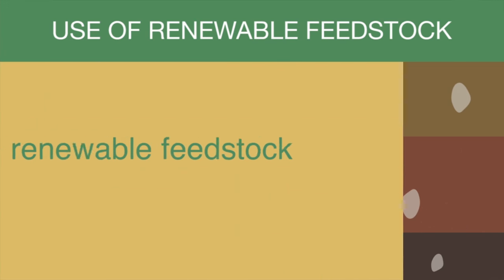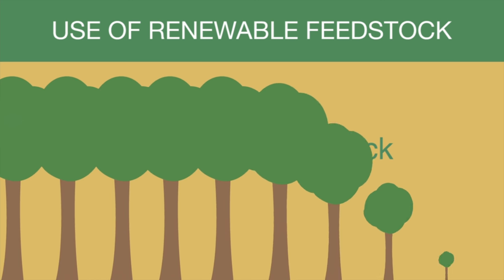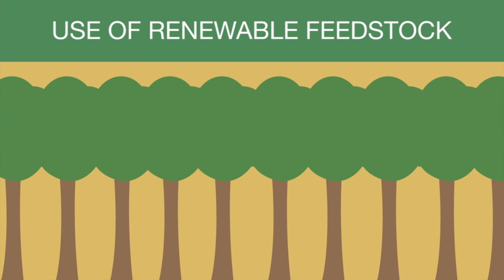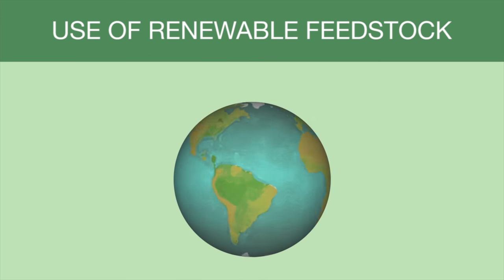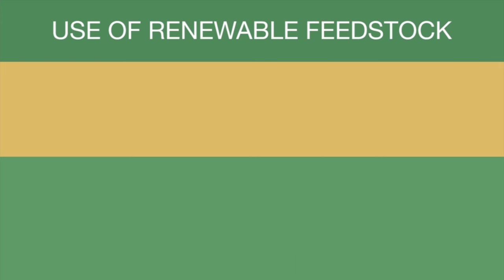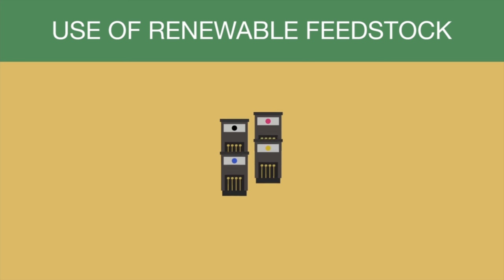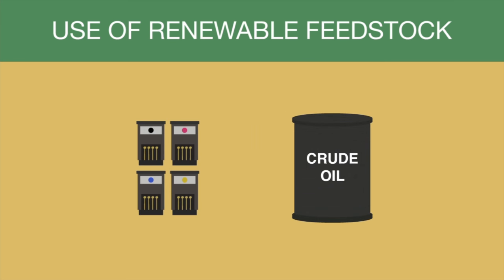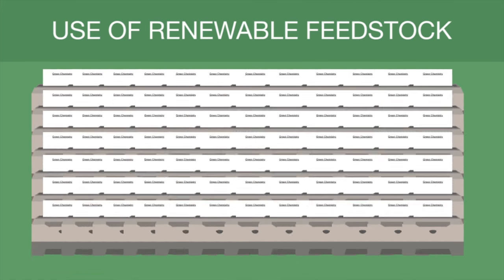Green Chemistry Principles - Renewable Feedstocks | Environmental Chemistry | FuseSchool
Learn the basics about the renewable feedstocks principle of green chemistry, as a part of environmental chemistry.

Many plastic products are derived from crude oil, which is a non-renewable resource.

It takes millions of years for dead carbon-based living
organisms to be compressed by layers and layers of sediment before we get crude oil. Hence there is not an infinite supply of crude oil.

The term renewable feedstock refers to raw material derived from natural resources. The usage of renewable feedstock reduces  the amount of harmful waste produced from the crude oil refinery and distillation processes.

Most printer inks are made from crude-oil derived pigments. Soy-based inks are being developed, which come from a plant and so is a renewable resource. The recycling process of paper products printed with soy-based inks is also considerably more environmentally friendly. When paper products are recycled, the ink on paper needs to be removed first which is difficult with petroleum based inks, but significantly easier to de-ink soy-based inks.